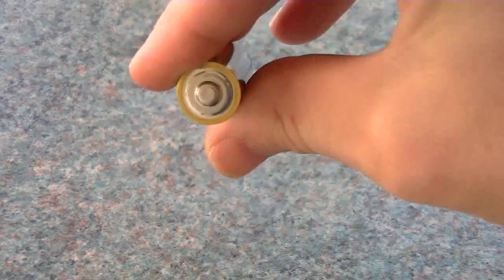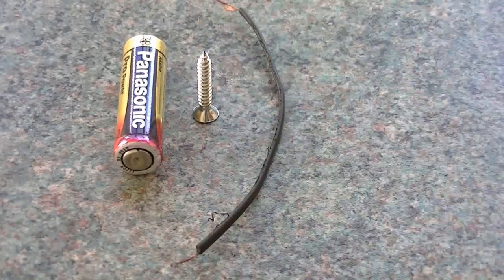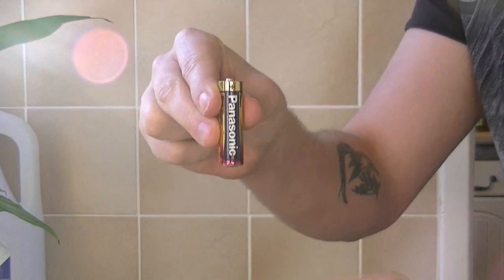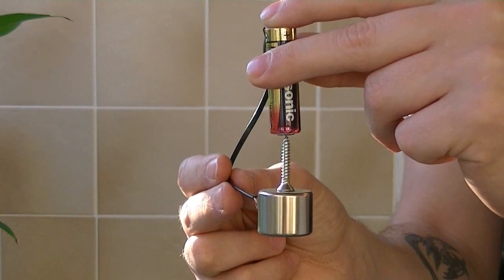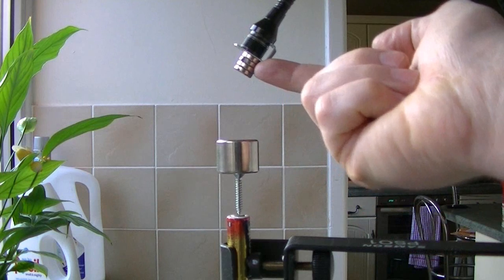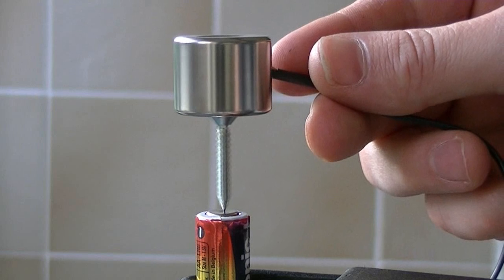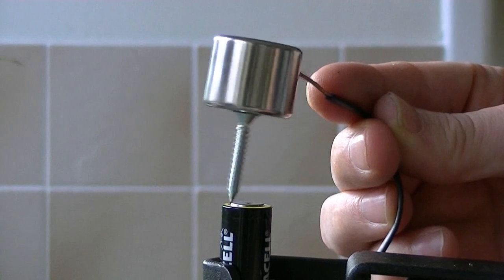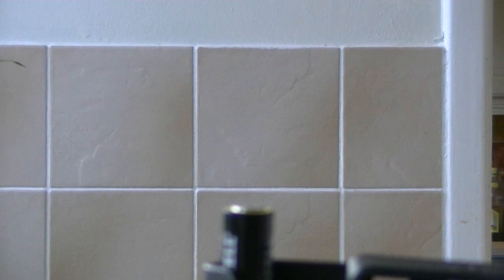MAKE A HOMOPOLAR MOTOR!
How to make a very simple motor. Be careful Its quite fast!